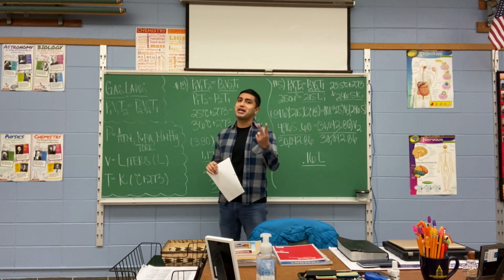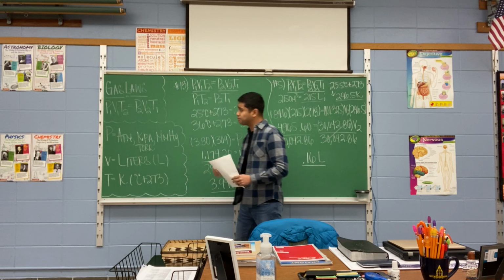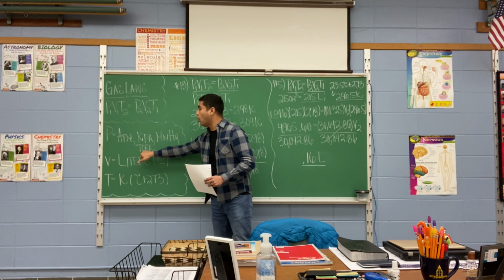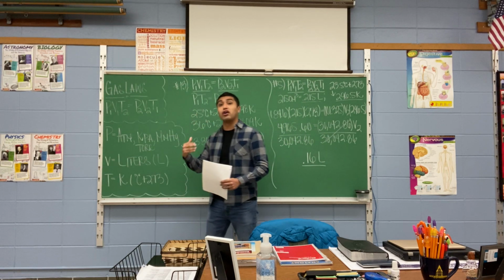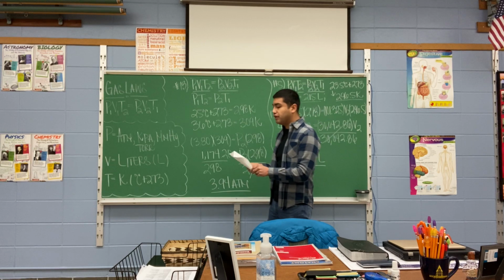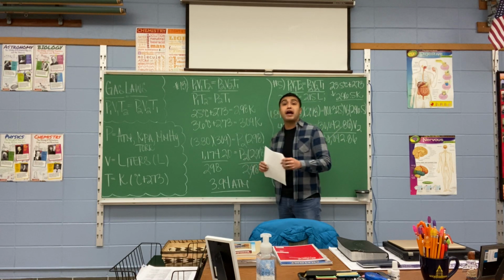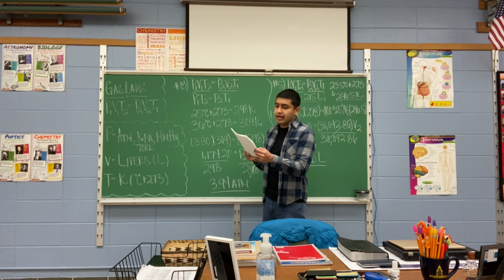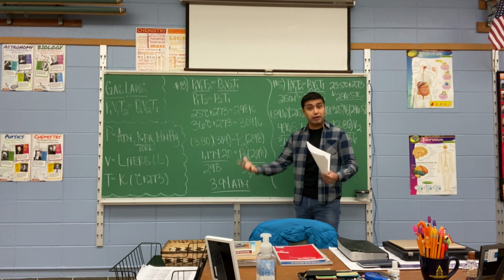Physical Science (Part I) 4/16-4/17